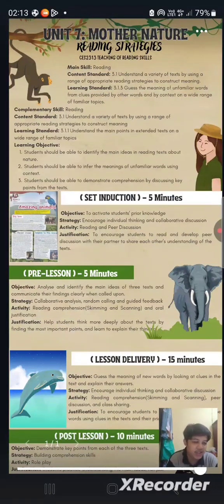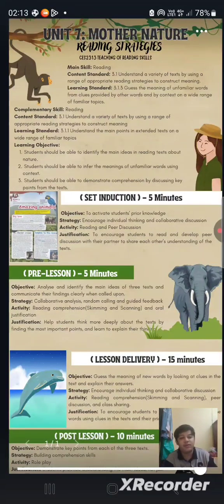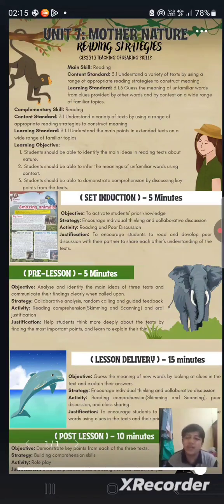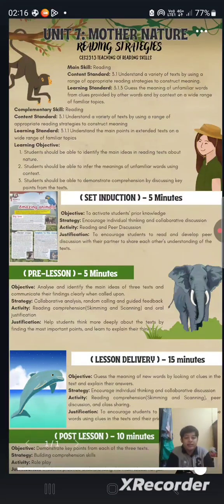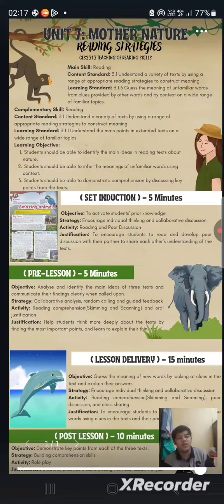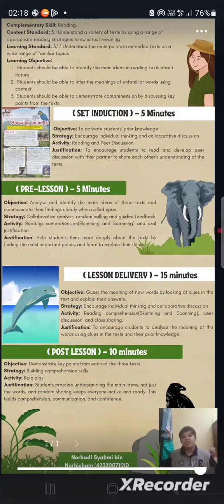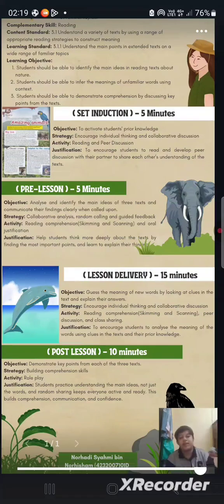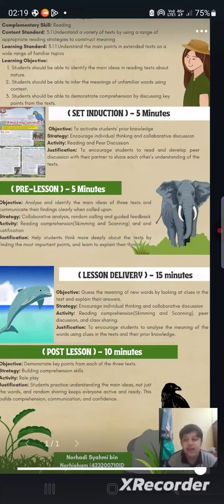Presentation CES2313 TEACHING OF READING SKILLS ID:4232007101D